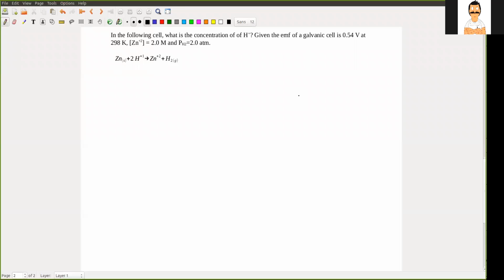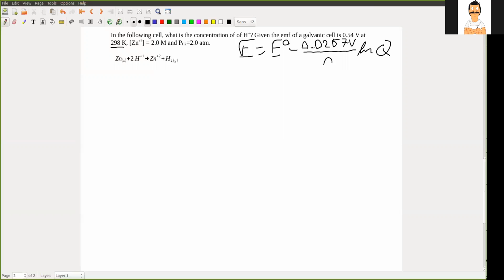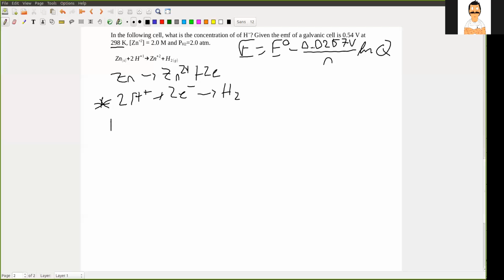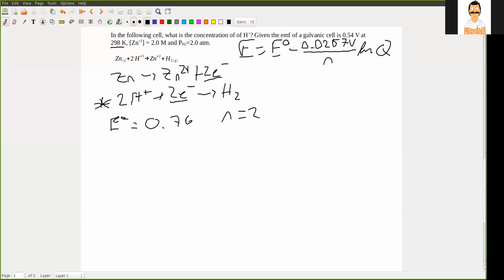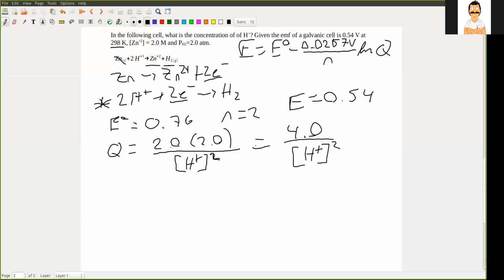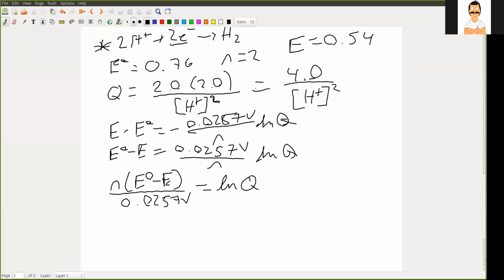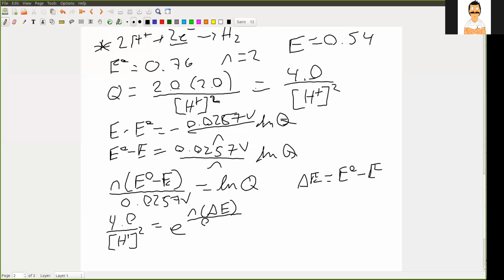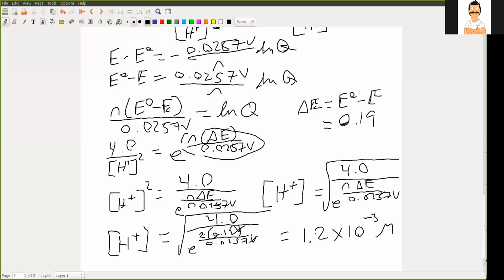Using the Nernst Equation part 2